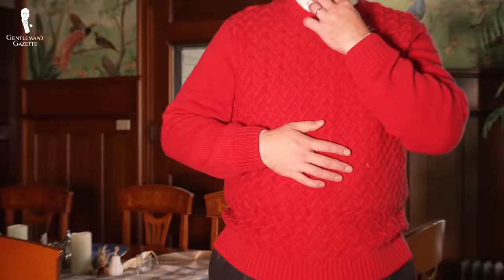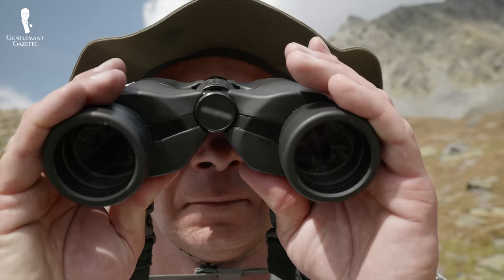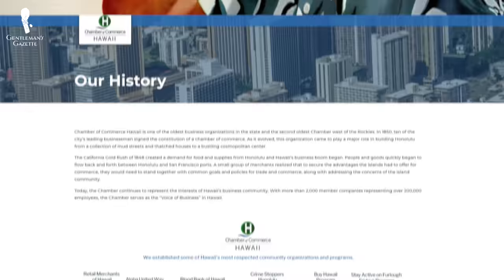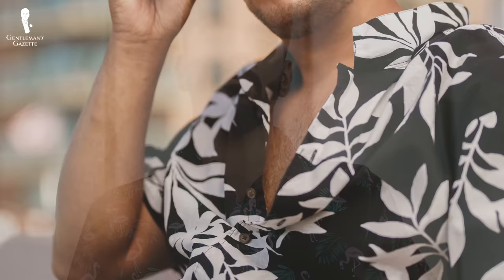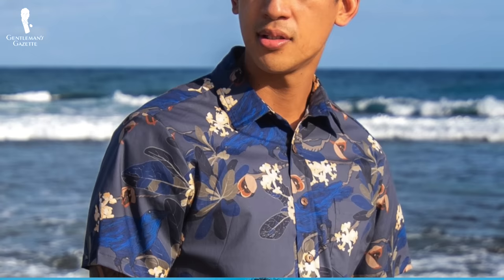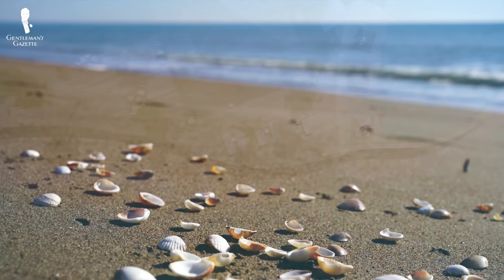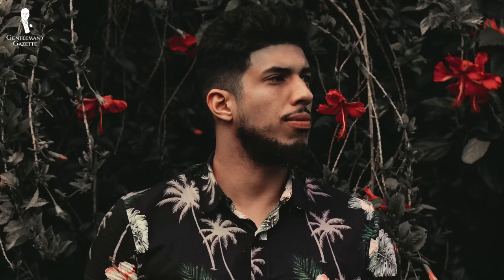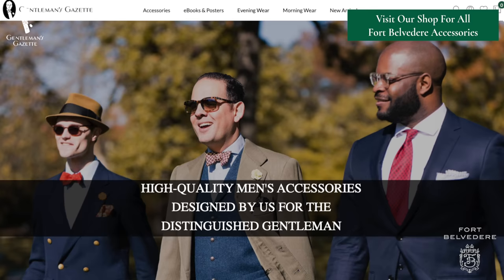Should You Wear Hawaiian Shirts?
A comprehensive guide to Hawaiian shirts, and whether they have a place in Classic Style

VIDEO CREDITS:
→ Scriptwriter: Tyler Domeque
→ Camera & Editing: Graham Zima
→ Visual Supervision: Preston Schlueter
→ 20th Century Fox
→ Universal Pictures
→ Touchstone Pictures
→ Paramount Pictures
→ HBO
→ Columbia Pictures
→ CBS Sunday Morning
→ United Artists
→ ESPN
→ Vice News
→ Warner Bros.

IMAGE CREDITS:
→ Smithsonian Magazine
→ Paramount Productions
→ Sony Pictures
→ Donna Ewald Huggins
→ Hawaiian State Archives
→ Wikimedia
→ Reyn Spooner
→ Byron Rollins/AP
→ Capitol Record Archives
→ HawaiianShirtStore.com
→ Getty Images
→ Allsaints.com
→ NASA
→ The Neal Peters Collection

00:00 Hawaiian Shirt Introduction

These shirts have been around for close to a century now, yet can be a fiercely debated topic among enthusiasts as to whether they’re “stylish” or not. We’ll be discussing the history of the Hawaiian shirt, how it’s worn in a modern context, and if you can leverage classic style principles to include one (or more) in your wardrobe.

01:08 What is a Hawaiian Shirt?

On the Hawaiian Islands and elsewhere, you’ll sometimes hear them referred to as “Aloha Shirts”. The shirt is collared, usually with a camp style, and with a fully buttoned front though some variations might opt for a popover style instead. These shirts are almost always short-sleeved to mirror their casual, warm weather.

03:23 History of Hawaiian Shirts

Hawaiian shirts do actually originate from Hawaii. This style of shirt, alongside the checked style known as the palaka that originated on Hawaiian plantations, became popular in Hawaii as a trend.

07:50 Why You Should Wear a Hawaiian Shirt

• A classic option for the right personality
• Served as staples for many style icons and other notable figures
• Allow us to be extremely expressive with our color choices and patterns
• Much more “friendly” and “fun” when compared to other “stuffy” classic menswear options
• Especially nice for those who live in tropical or hot climates
• Signature style piece when done tastefully
• Having one will have you covered for Hawaiian-themed parties

10:02 Why You Should Not Wear a Hawaiian Shirt

• Hawaiian shirts are very situational
• They tend to be loud and extremely memorable
• Other casual shirts can serve just as well as a Hawaiian shirt
• Wearing a Hawaiian shirt outside of a resort setting will also carry some potential stigmas
• Some also might just consider the shirt “ugly”
• Quality Hawaiian shirts are more difficult to find
• They, unfortunately, carry some political baggage

13:55 How to Integrate a Hawaiian Shirt into a Classically Styled Wardrobe: 1. Observe the Occasion
2. Focus on Fit
3. Mind the Materials
4. Evaluate Your Ensemble
5. Balance Relaxation and Refinement
6. Remember Respect

18:20 Conclusion

Hawaiian shirts occupy a truly unique place within the world of classic menswear. There are certainly alternatives available (like polos and sport shirts) for those who don’t wish to own one, but they can be a fun inclusion into your wardrobe if they appeal to you.

19:06 Outfit Rundown